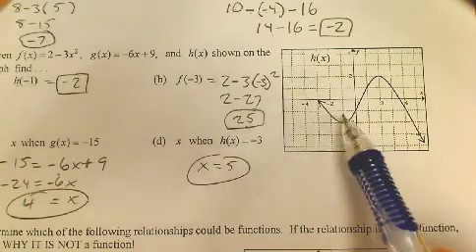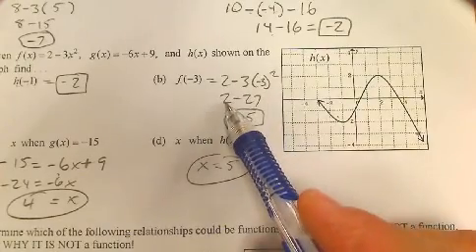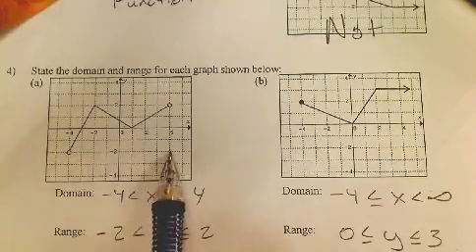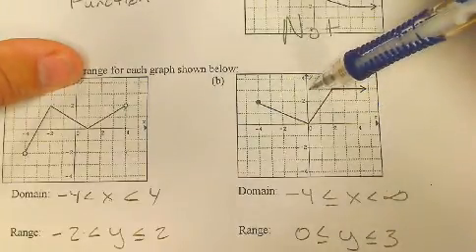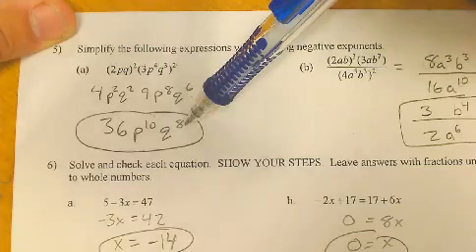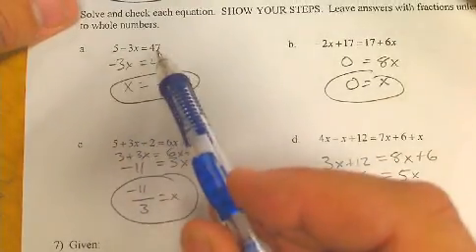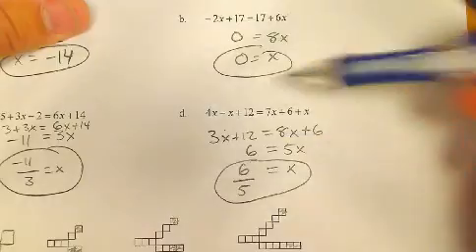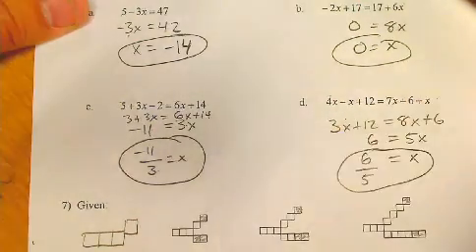Practice Sig Test 2 2015 fall